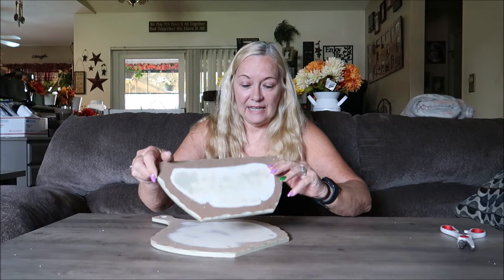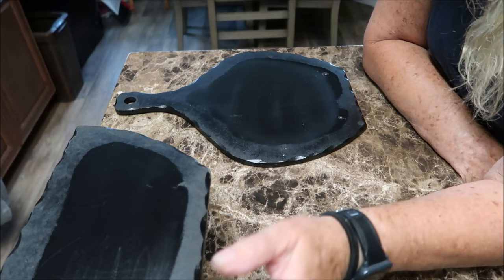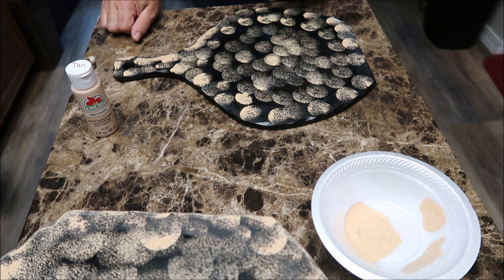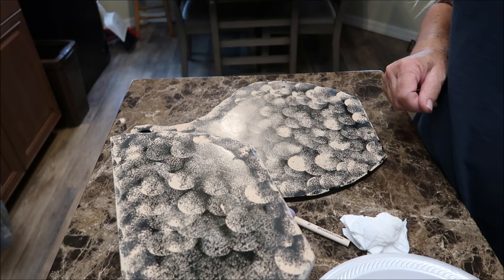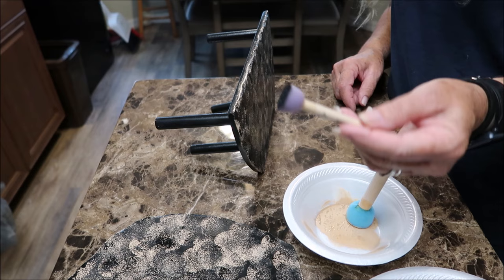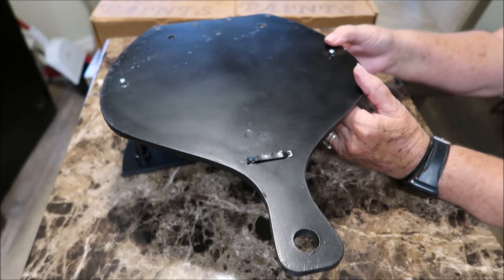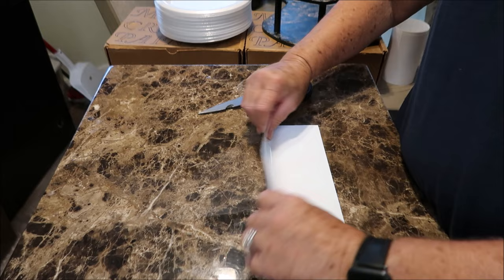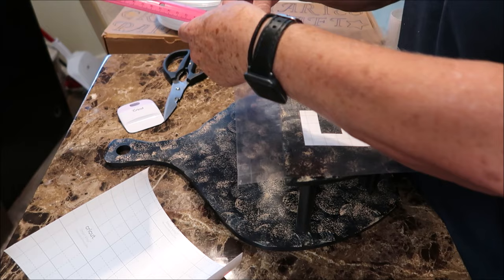KITCHEN PLATE HOLDER CRAFT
Marie's Life Vlogs & Mysteries is a popular vlogger based in Central Florida. This channel focuses on various aspects of family life, including do-it-yourself projects, gardening, crafts, cooking and exploring places. Marie shares her experiences, tips, and creative ideas with her audience, providing valuable insights and inspiration.

In the realm of family life, Marie's vlogs showcase her adventures with her family. She captures the joys, challenges, and memorable moments. Her relatable content resonates with viewers, offering a glimpse into the ups and downs of family dynamics.

Marie's channel also features a wide range of do-it-yourself projects, catering to individuals who enjoy getting their hands dirty and creating something unique. From home decor to building a green house, and everything in between. she offers helpful tips to empower her viewers to embark on their own DIY journeys.

Gardening enthusiasts will find Marie's insights particularly valuable. She shares her love for plants, gardening techniques, and tips for creating beautiful and thriving gardens. Whether it's starting a vegetable garden or cultivating a vibrant flower bed, Marie's gardening content is sure to inspire and guide both novice and experienced gardeners.

Crafting is another area where Marie's channel shines. She explores various crafting techniques,  providing viewers with creative ideas to explore their artistic side.

Lastly, Marie's passion for cooking is evident in her content. She shares her favorite recipes, kitchen hacks, and tips for creating delicious meals for the whole family. Quick and easy weekday breakfast lunch and dinners  Marie's cooking videos are a treat for food lovers.

With her engaging personality, informative content, and expertise in family life, DIY projects, gardening, crafts, and cooking, Marie's Life Vlogs & Mysteries is the go-to channel for those seeking inspiration and entertainment in Central Florida and beyond.